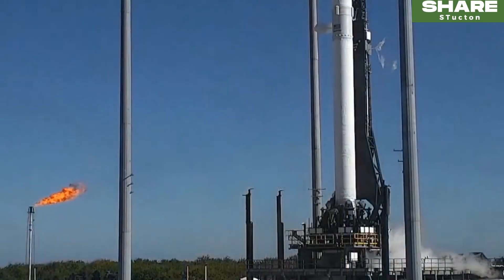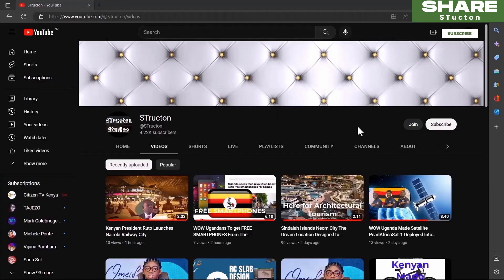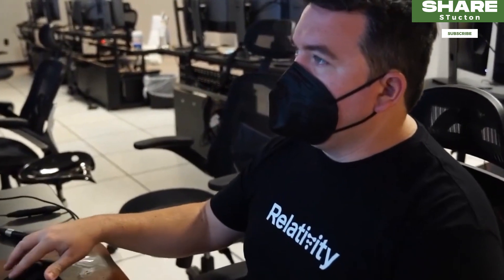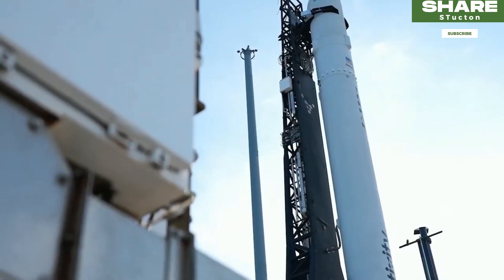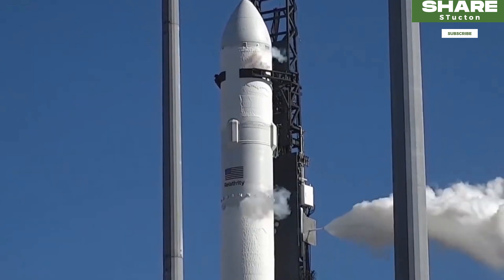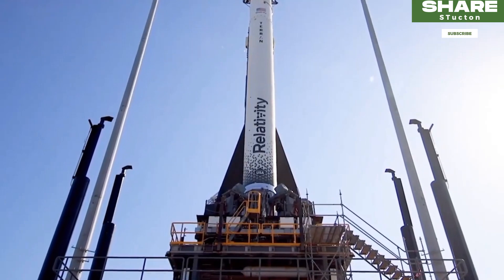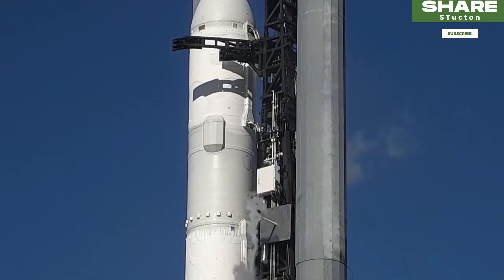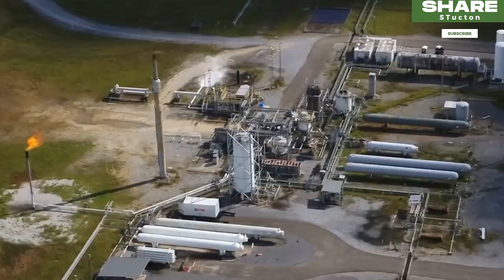3D PRINTED ROCKET FAILS TO LAUNCH BY RELATIVITY SPACE CALIFORNIA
3D Printing continues to grow and cover a lot of areas. It is assumed that in the near future, everything will be 3D printed to reduce the costs of Manufacturing. So far the technology has been in use in different fields including in the construction industry, where large buildings have been seen being printed by the 3D technology. And now the technology comes to Rockets.

This Rocket by Relativity Space, was 3D printed to reduce the costs of making a rocket. And Even though it failed to launch, this shows how in the near future, 3D Printing will be helpful in this space industry.

Imagine all the billions that it costs Space X to make those rockets is reduced to a few dollars.